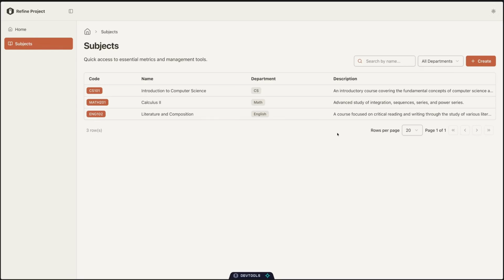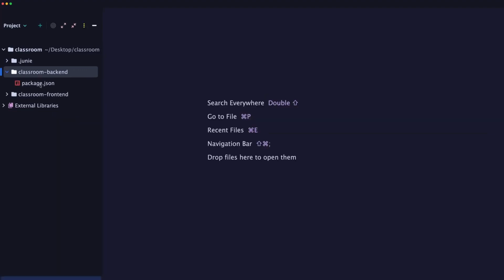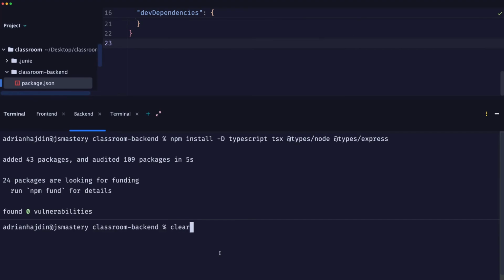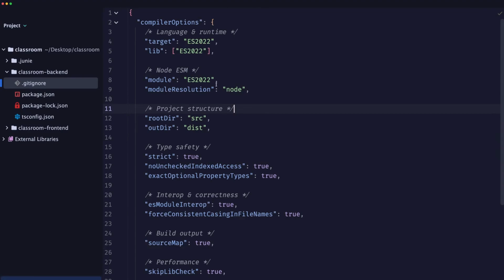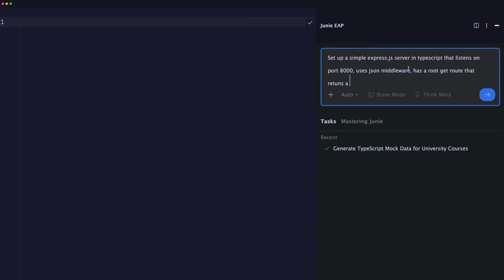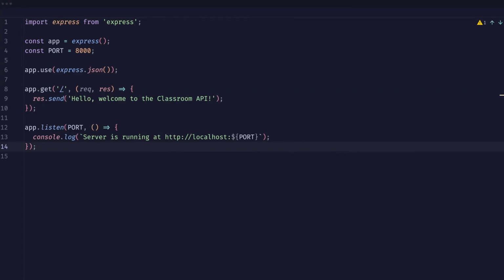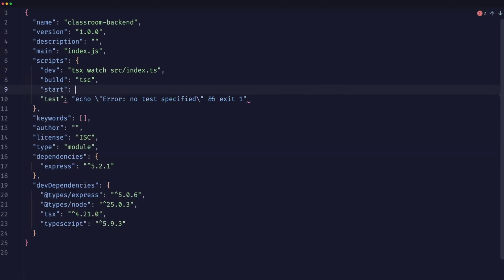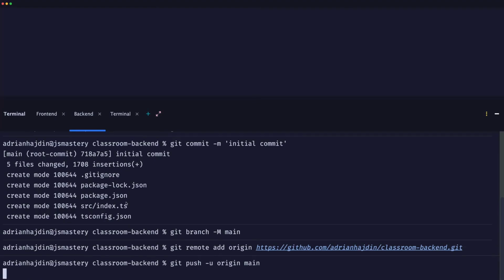Backend Setup | Part 20 | PERN Stack University Dashboard Tutorial | Crash Course